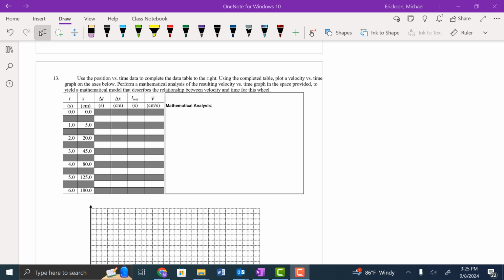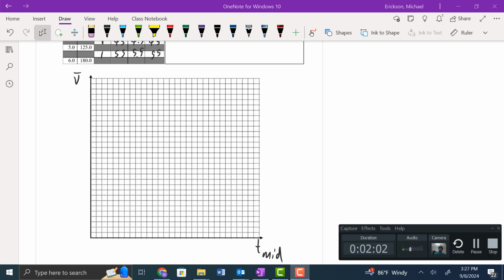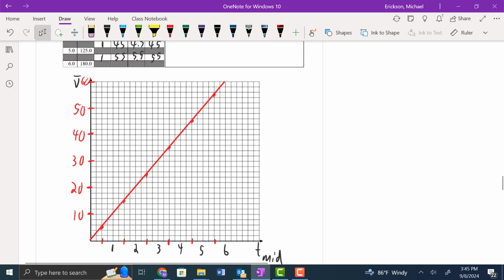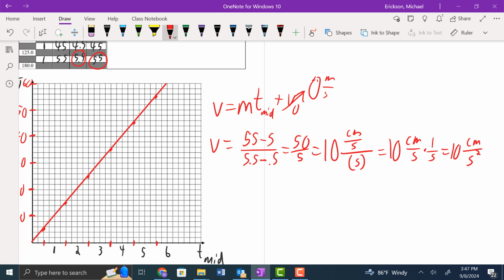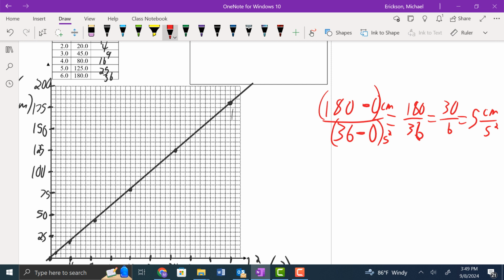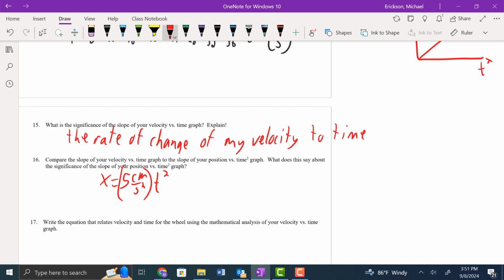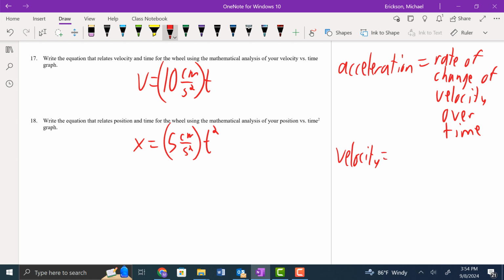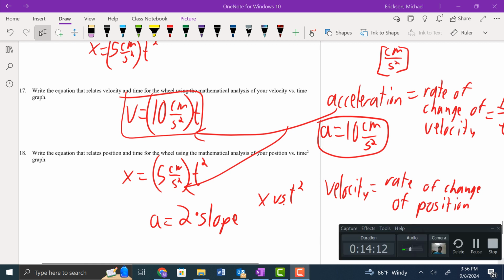Constant Acceleration Worksheet 1 Part 2